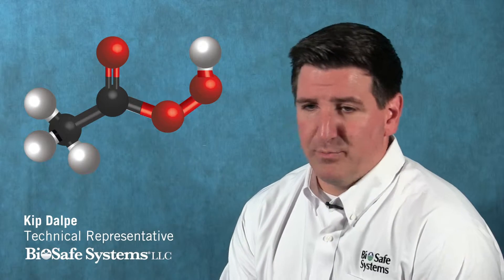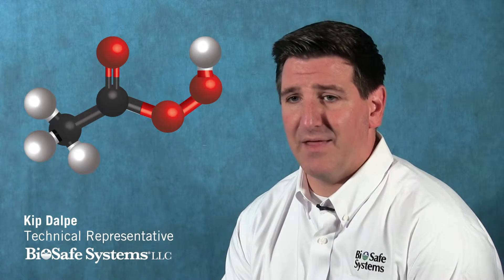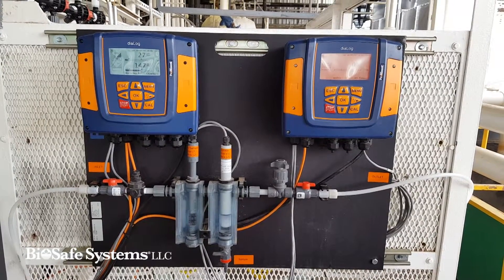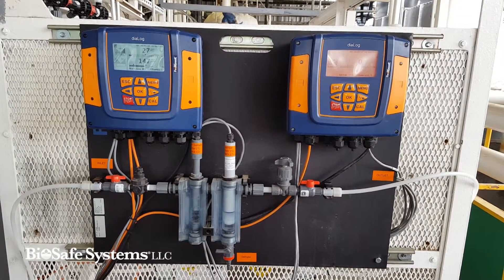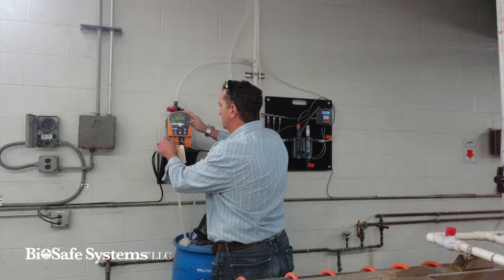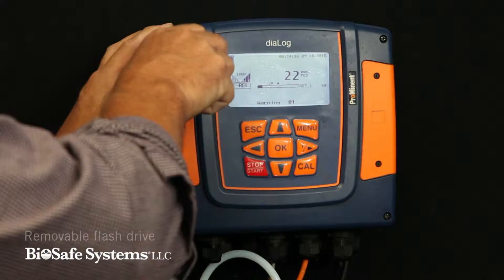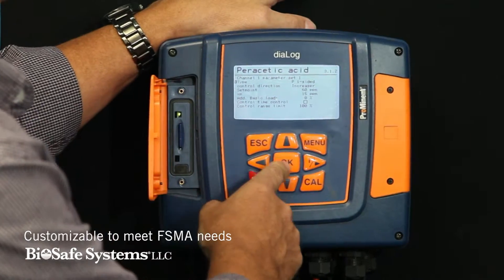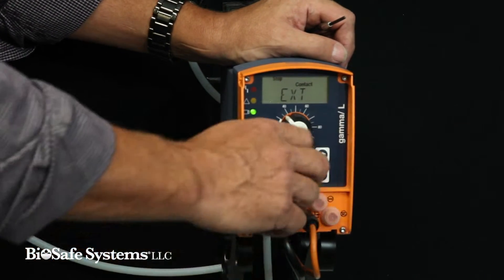SaniDate Monitoring and Dosing System (MDS)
Using almost two decades of experience in APC technology, BioSafe Systems introduces a revolution in wash water treatment with the SaniDate® Monitoring & Dosing (MDS) System.

Ideal for use with SaniDate 5.0, SaniDate 12.0 and SaniDateFD